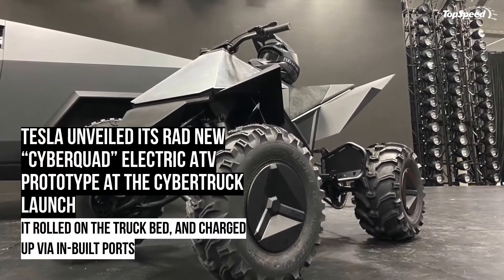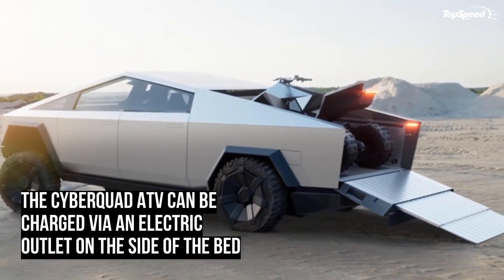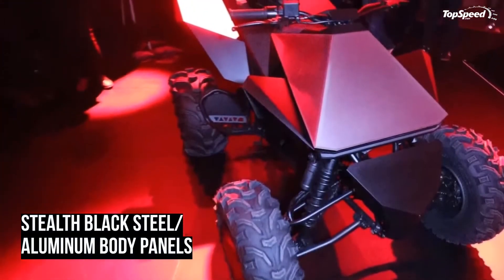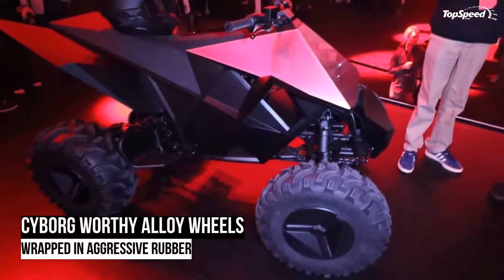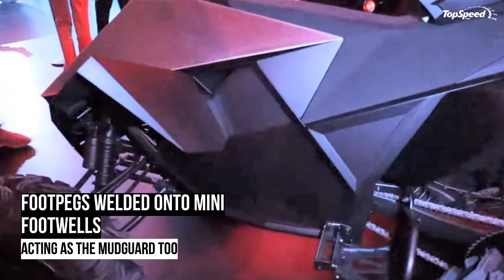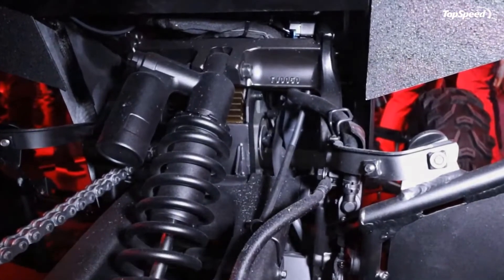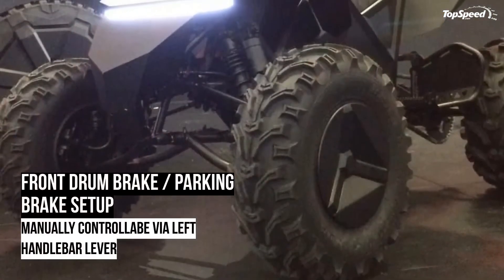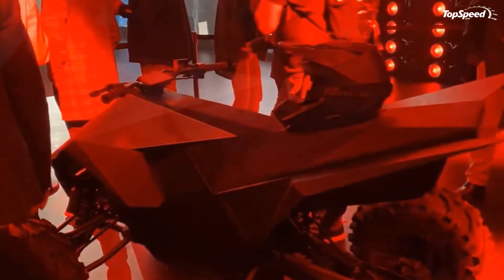Tesla unveiled its rad new “Cyberquad” electric ATV prototype at the Cybertruck launch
We just found out that Elon Musk seems to be taking on the plan to colonize the moon and mars pretty seriously. The Tesla Cybertruck with its nearly impenetrable exoskeleton was unveiled at a cyberpunk-inspired event at Los Angeles yesterday. After trying to break that thing on stage, and woo the flocks with its sci-fi personality and gobs of power, he gave us “One more thing.” – The “Cyberquad” electric ATV.
An ATV was rolled onto the bed of the steel truck that had its suspension dropped down, into what Elon explained as “load-mode”. A built-in ram slides out on the tailgate allowing an ATV or a dirt-bike to just roll on in, and then for the  Pièce De Résistance – an electric outlet on the side of the bed to charge the electric ATV on the fly..